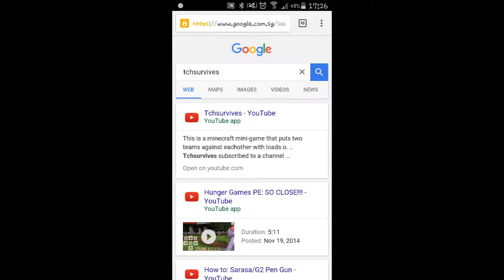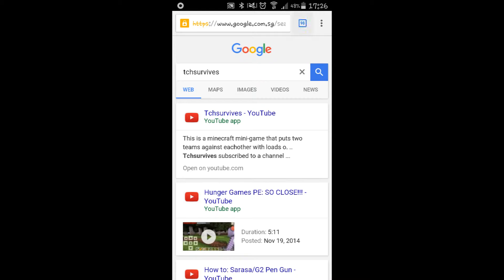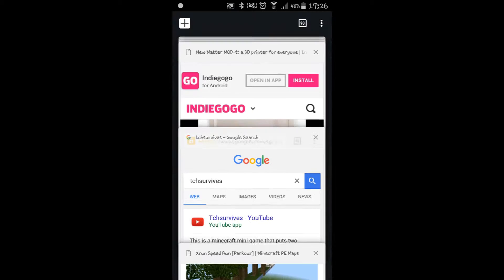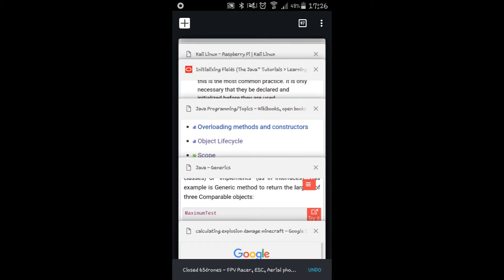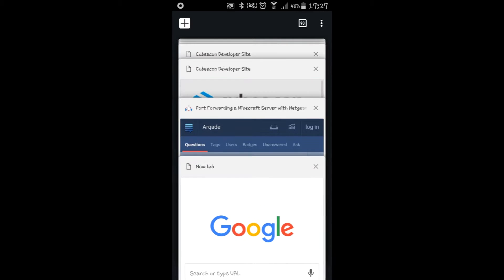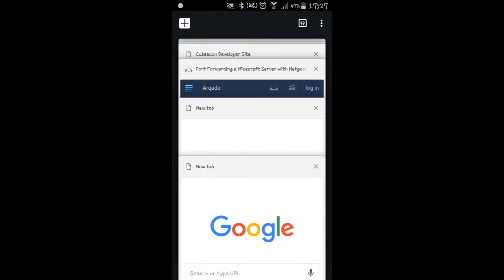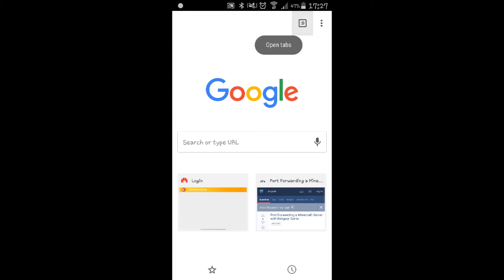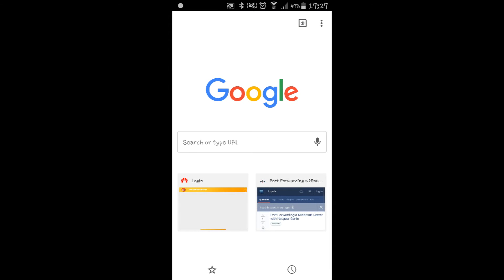Cute Feature: Little :D in Tabs!!!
I discovered this as i have alot of tabs :P...